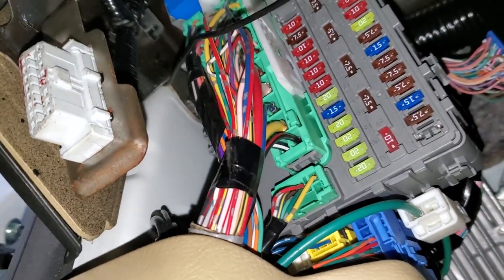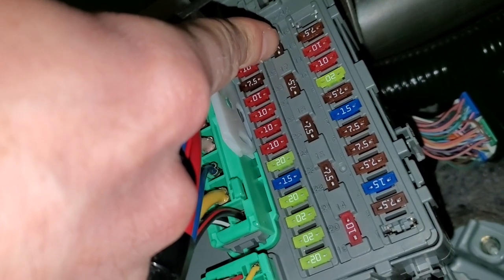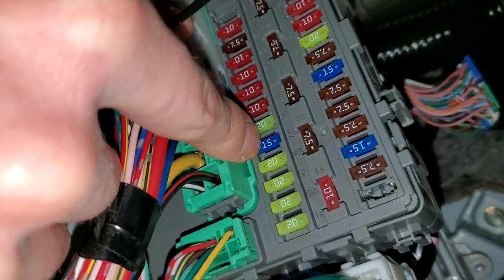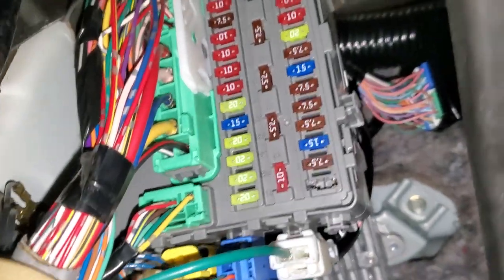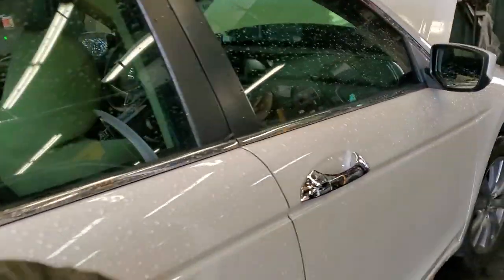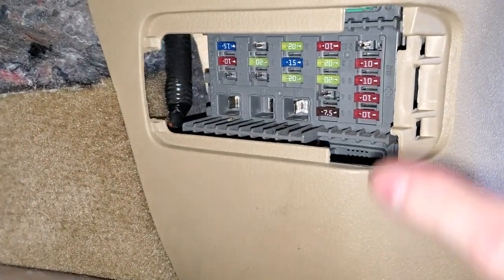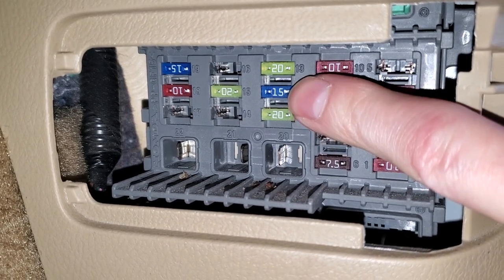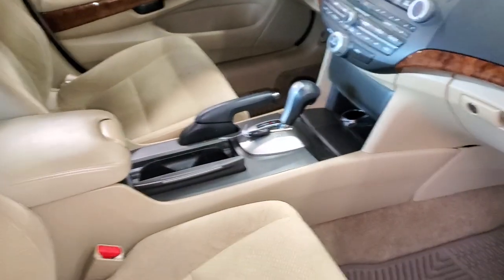2012 Honda Accord Cigarette Lighter Fuse, Power Outlet Fuse